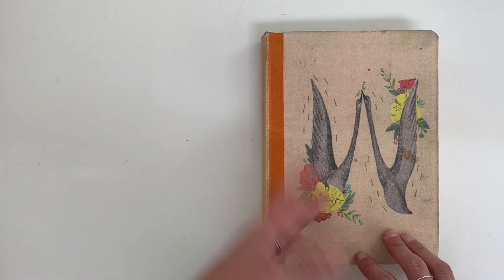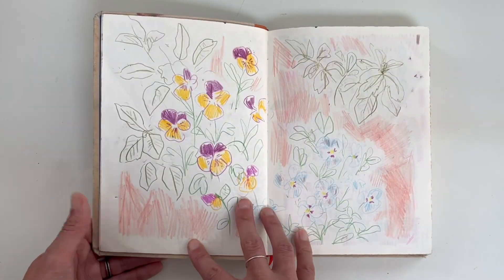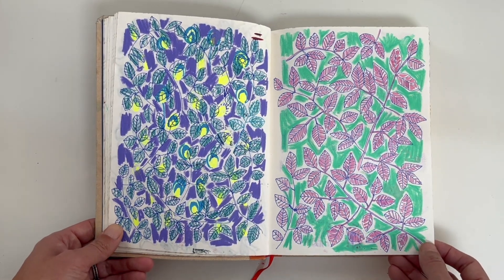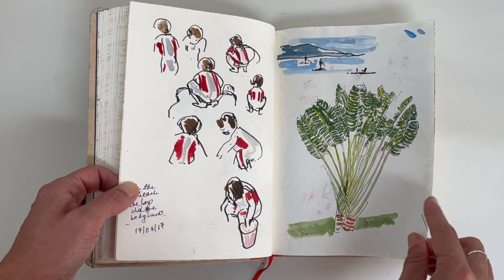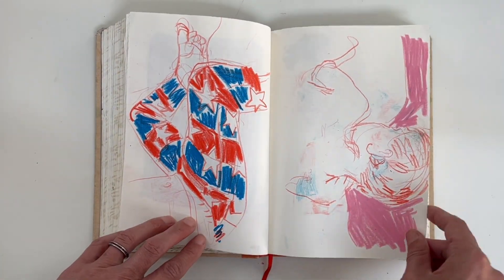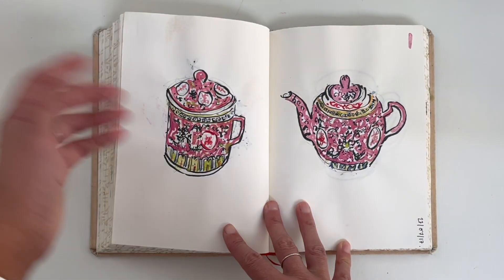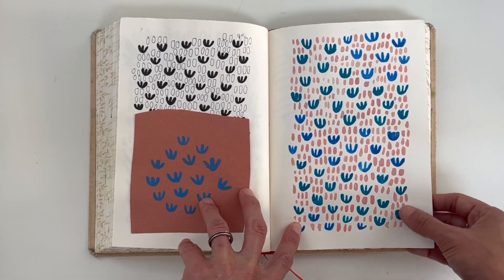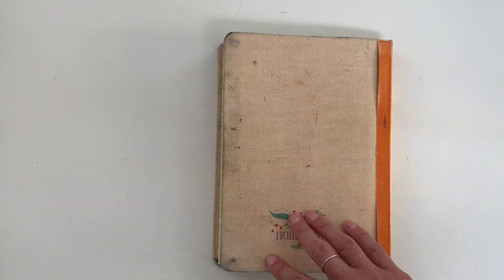Sketchbook Tour - 2017 "anything goes' journal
This is a sketchbook from 2017 - it was a cheap blank notebook or journal that I used as a free and easy sketchbook.  It contains doodles, quick sketches from life and also some sketches using photo references.  I did not have the space or time for bigger works then, so having sketchbooks of this size allowed me to keep up a creative practice and fit drawing and painting into my day.
Sonia